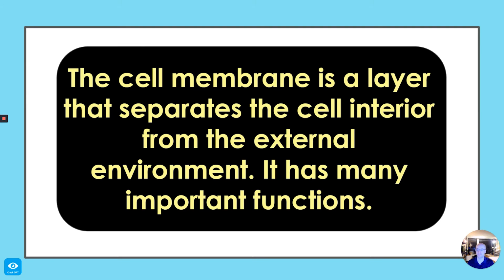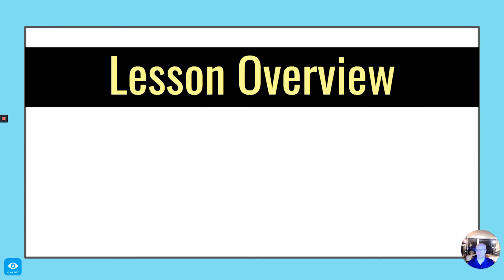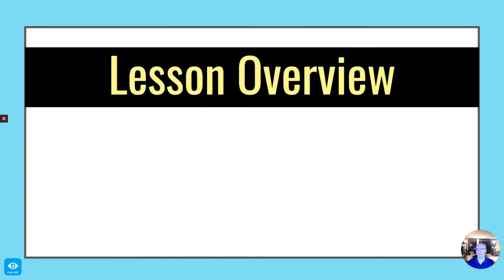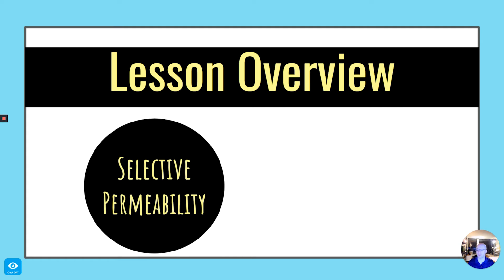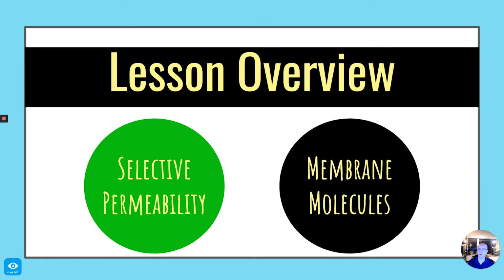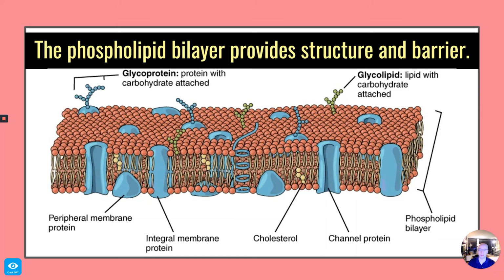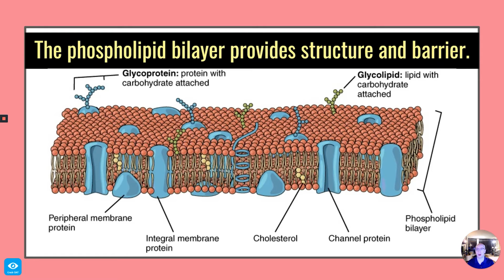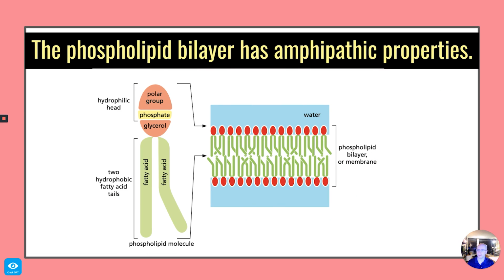OAT Exam Prep Biology Ch2b Cell Membrane (CrackOAT.com)